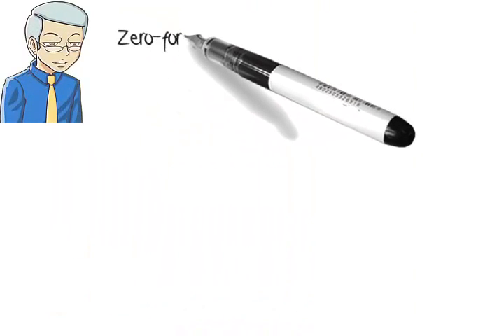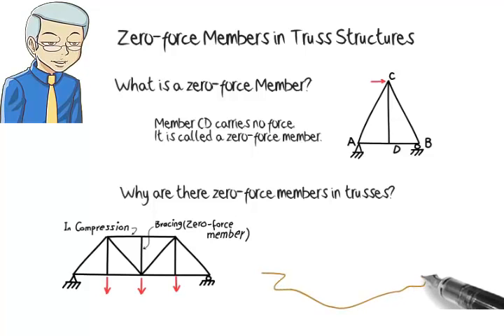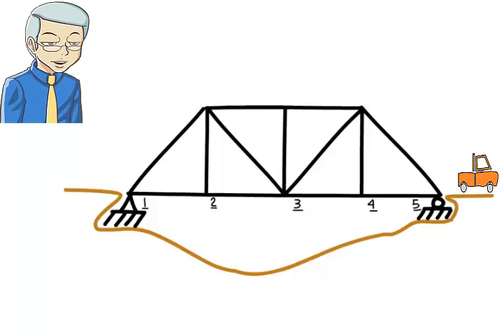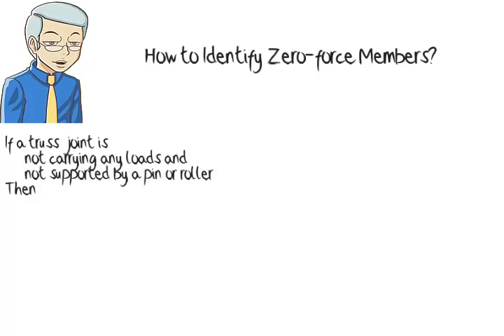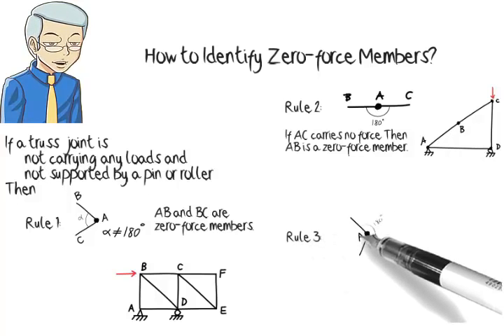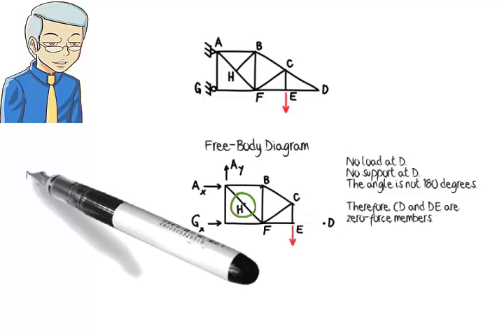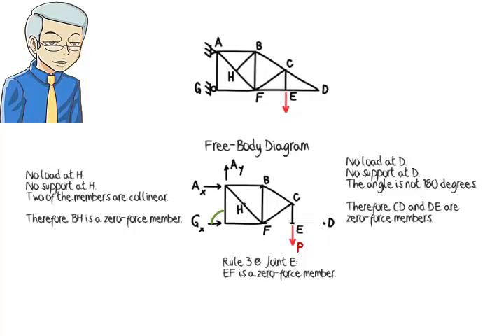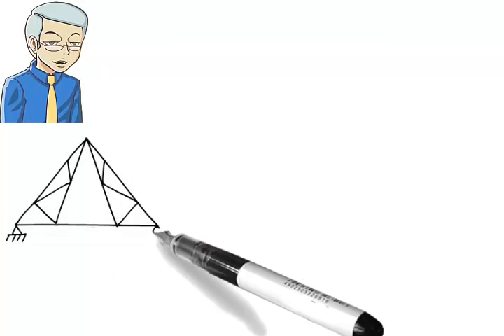8 SA05 Truss Analysis Zero force Members